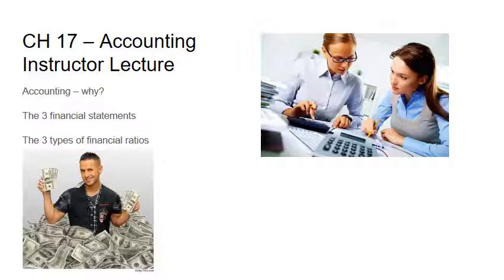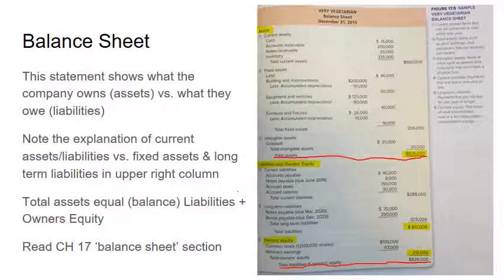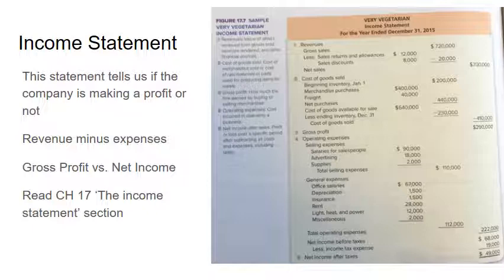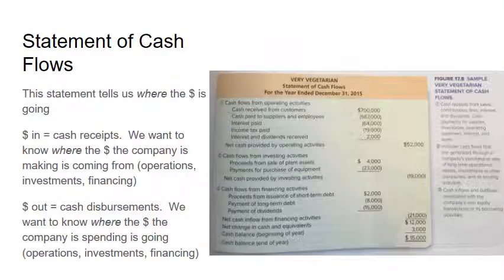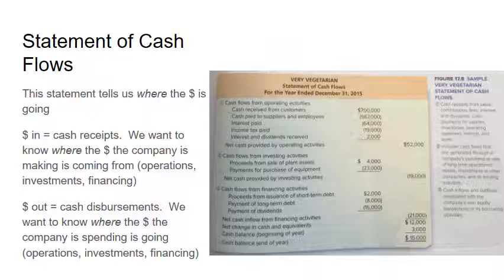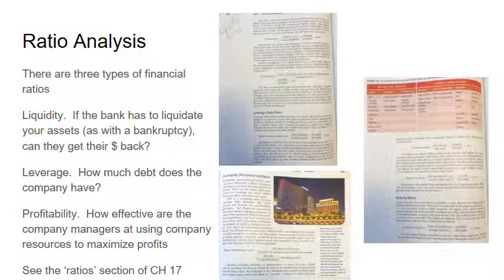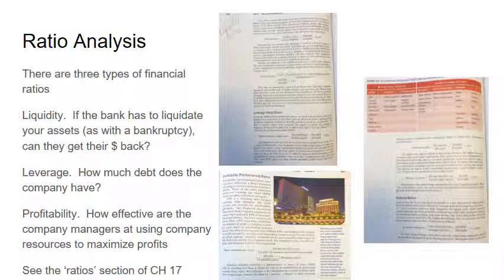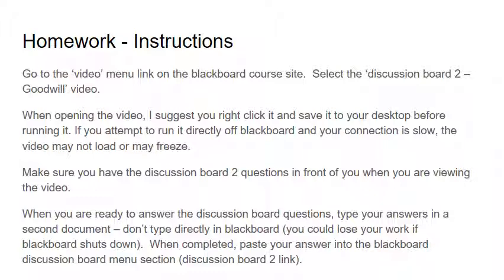Nate Scharff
CH 17 Accounting Narrated